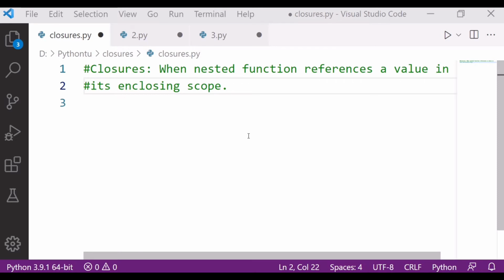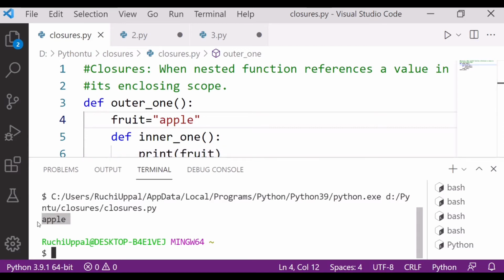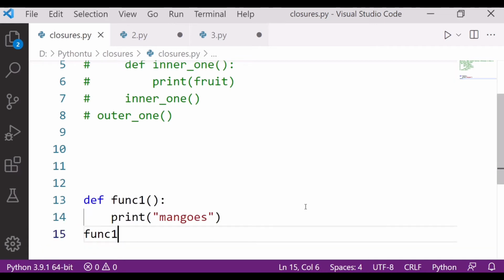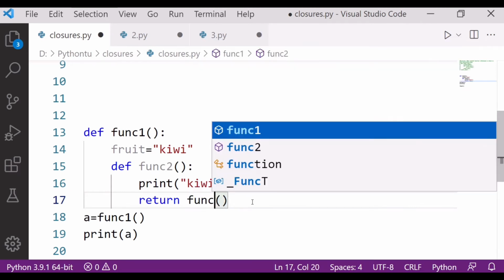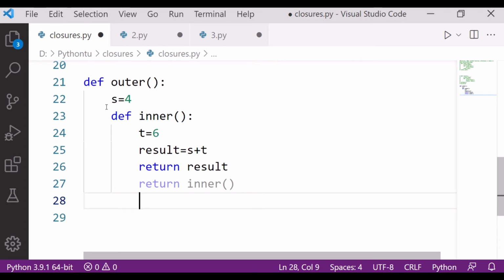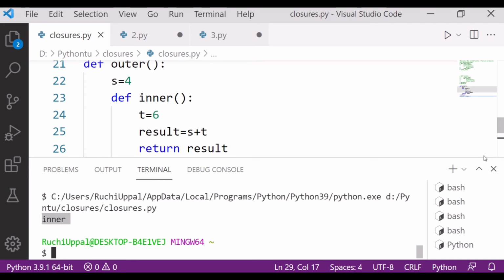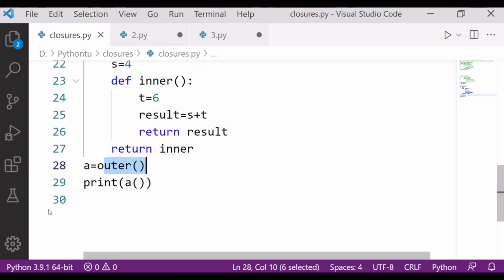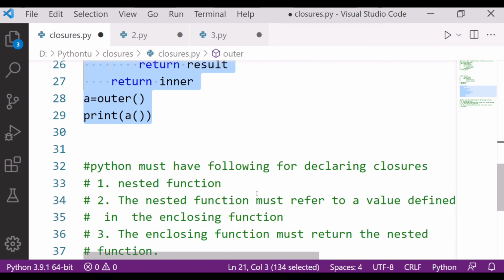Python Closures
python pythonforbegginers pythonclosures python programming tutorials Python programming language# what is python